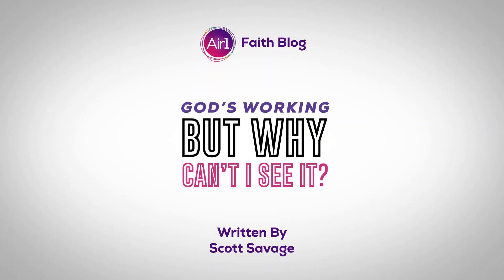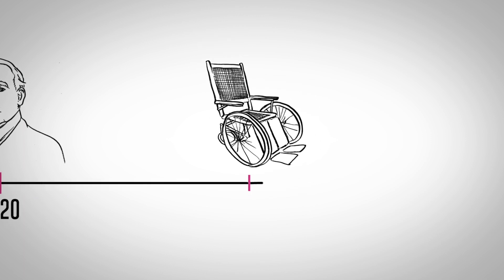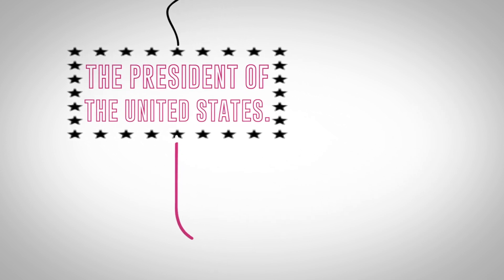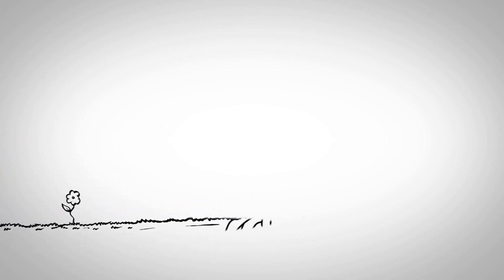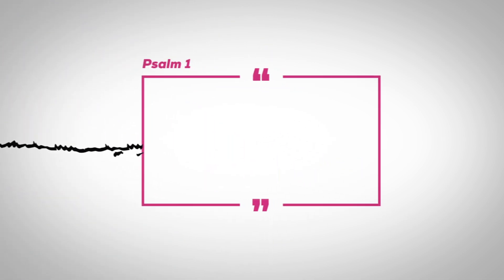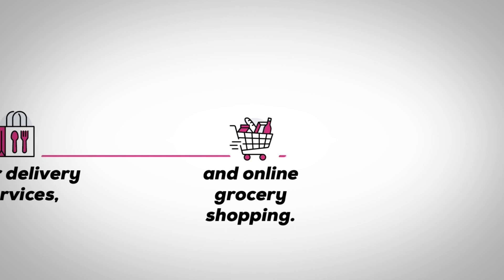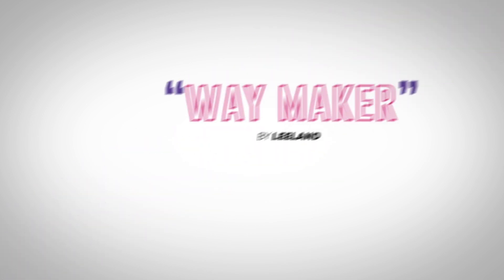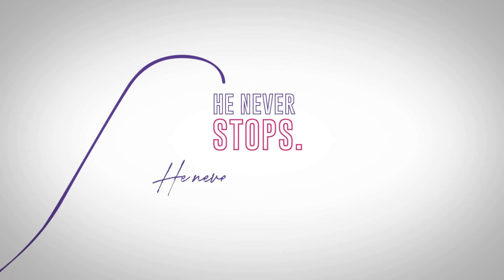God's Working, But Why Can't I See It?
This video is for when you feel like giving up because you don’t see any results. Or if you're struggling to press on when you're waiting for God.

“So let’s not get tired of doing what is good. At just the right time we will reap a harvest of blessing if we don’t give up.” - Galatians 6